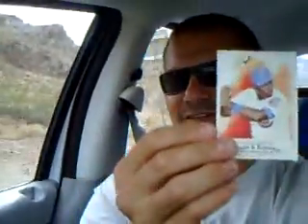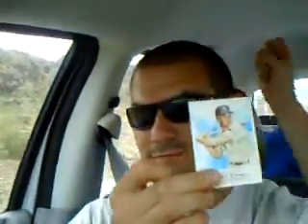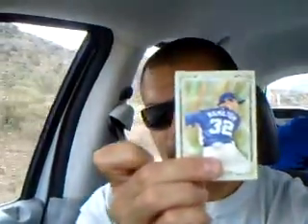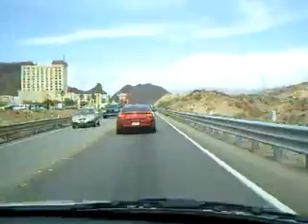2009 Topps Allen & Ginter on the ROAD!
Yesterday I opened a pack of 2009 Topps Allen & Ginter Baseball cards while on the road!  Check out where I am!  Cards are cool.